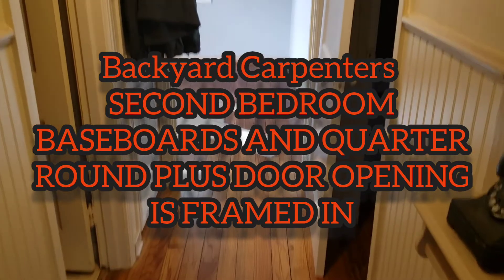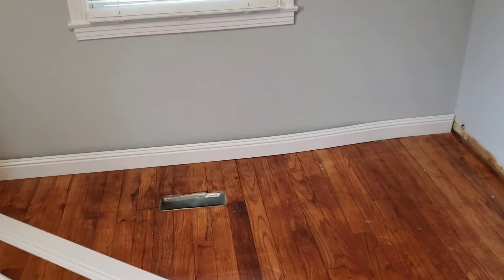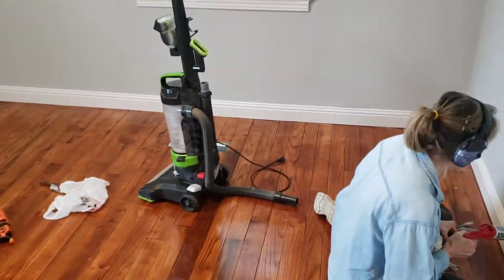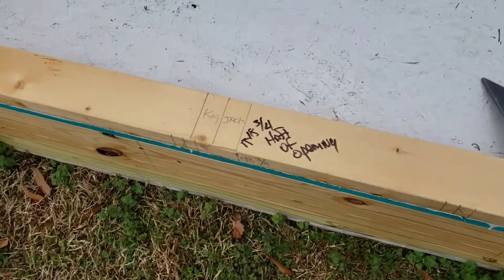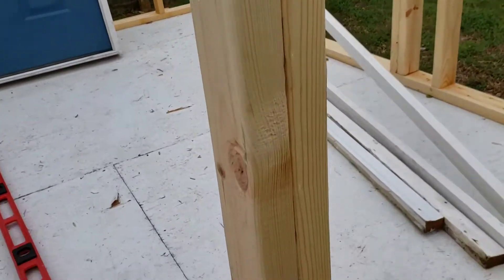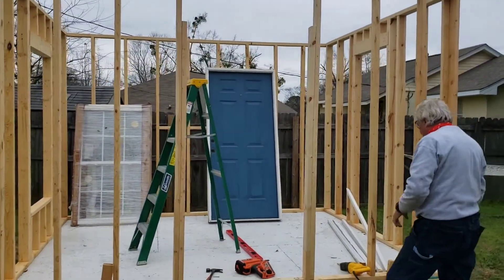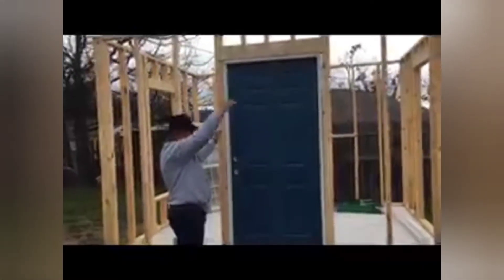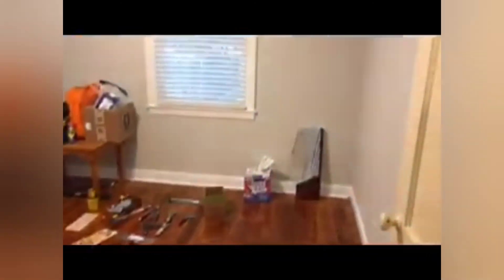Backyard Carpenters- Baby Boomers Can Do- Second Bedroom baseboards and quarter round plus door open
Van cuts baseboards and quarter round and Jane installs with Paslode Finish nailer.  Van works on opening for the door on front stud wall